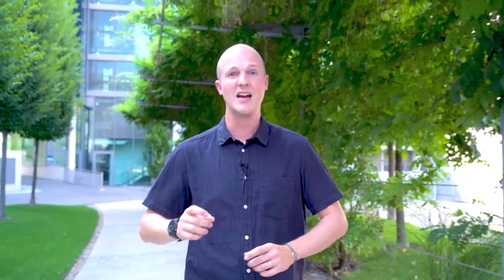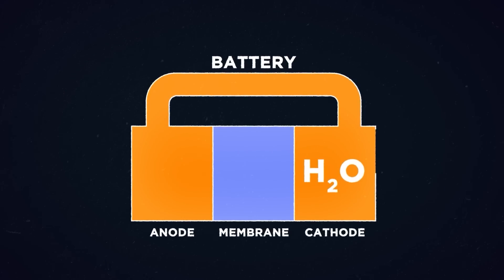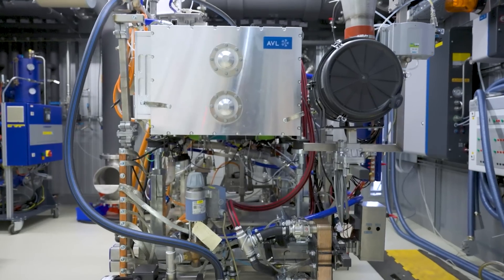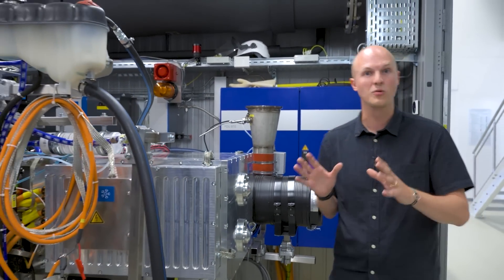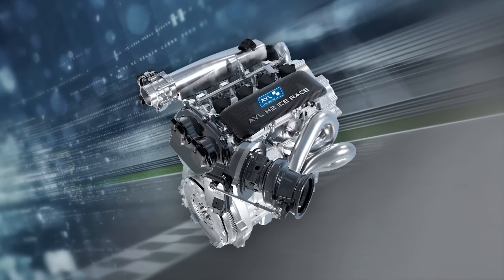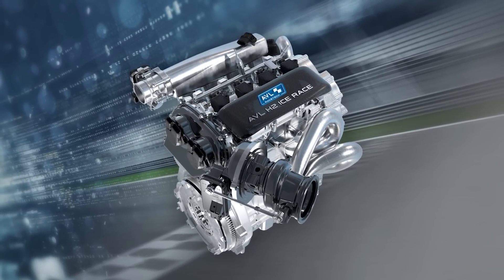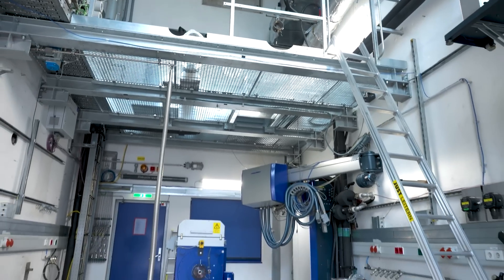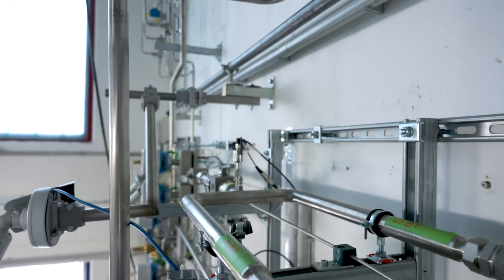It's Time To Get Excited About Hydrogen Powered Race Cars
Hydrogen power is developing at a breakneck speed, and for Motorsport development, AVL is leading the charge. We visited AVL's headquarters in Graz, Austria, to find out just how they're developing a Hydrogen powered race car, and how it compares to the real thing in their state-of-the-art simulator.